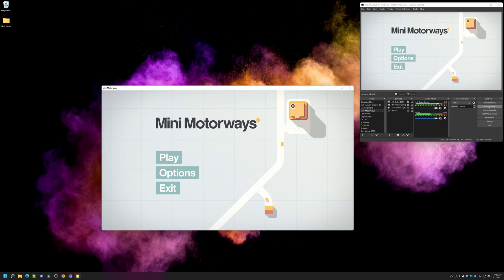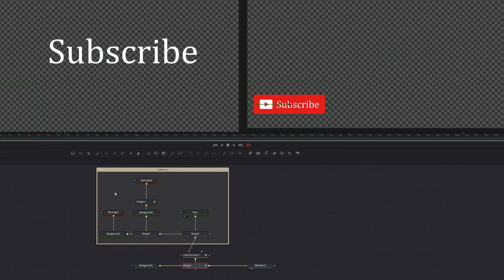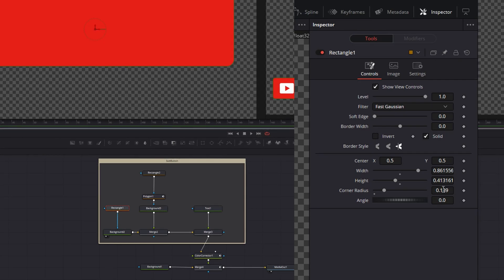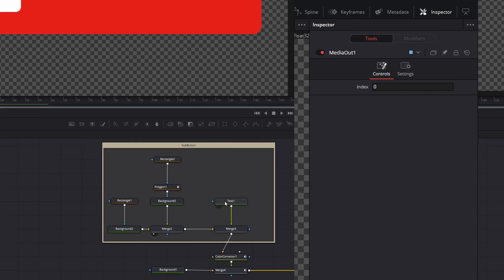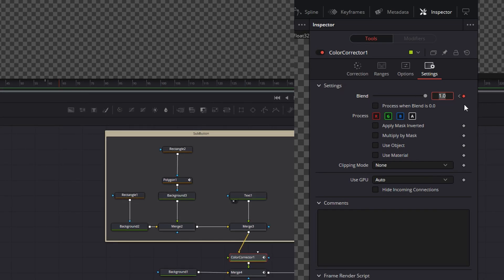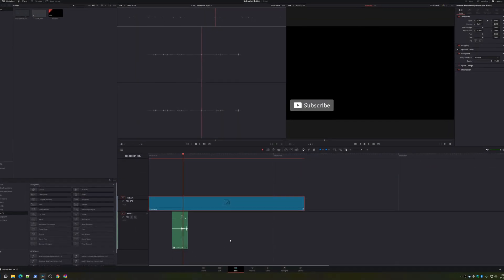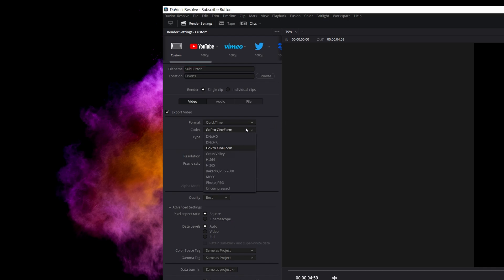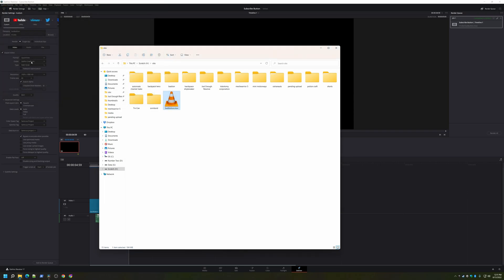Animated OBS Subscribe Button